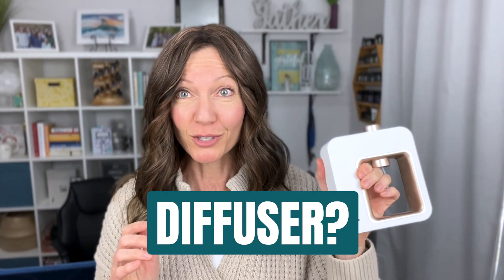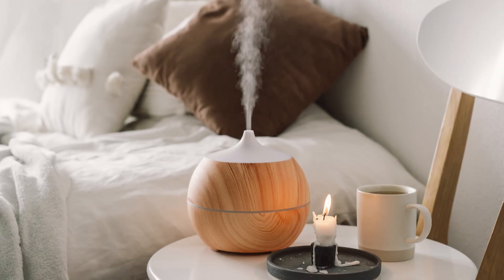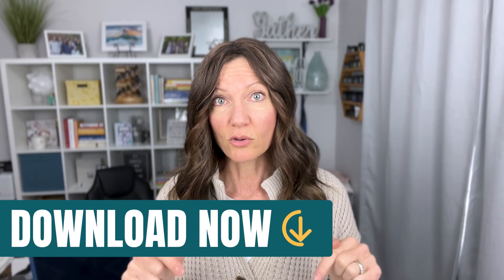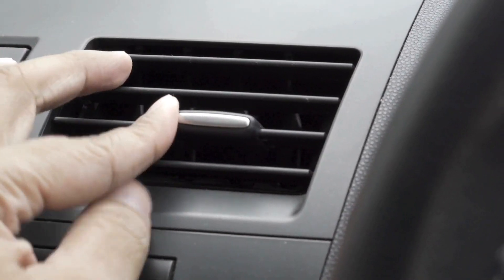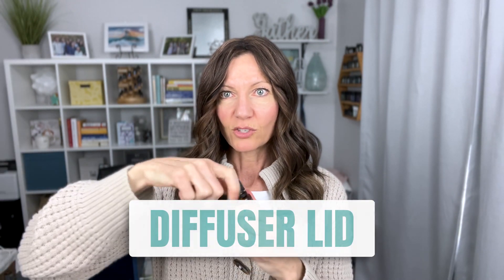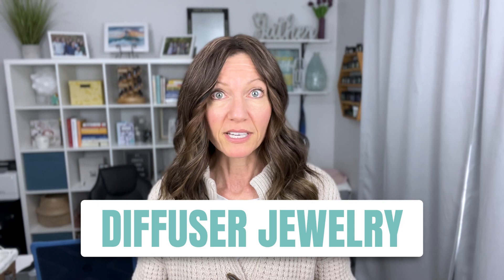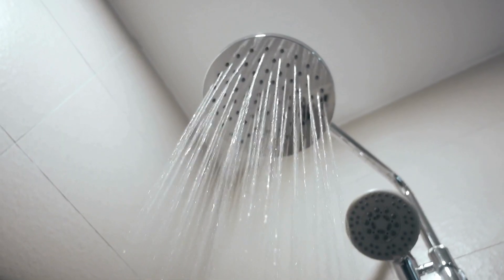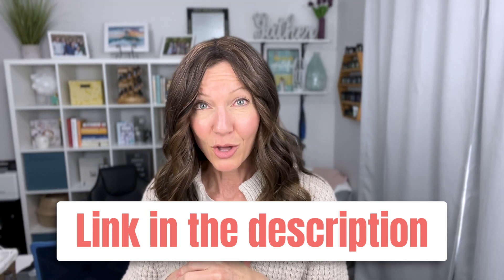Non-Toxic Home: Air Freshener Alternatives 🌸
Discover the best essential oil diffusing ideas in this ultimate guide to oil diffusers. Transform your space with these aromatic and relaxing scents!

//TIMELINE:
00:00 Introduction
00:42 Best Oil Diffuser Review
01:37 Essential Oils Guide Book
02:39 Oil Diffuser #1
03:52 Oil Diffuser #2
04:22 Oil Diffuser #3
05:40 Oil Diffuser #4
06:07 Essential Oil Reed Diffusers

//HERE'S A LIST OF ITEMS TO PURCHASE THAT I TYPICALLY USE IN MY VIDEOS:
Car Clip Diffuser
Essential Oil Diffuser Jewelry
Clay Oil Diffuse

Essential Oil Roller Bottles
Essential Oil Case (Holds up to 40 bottles)
Essential Oils Travel Case (Holds up to 10 bottles)
Wooden Rotating Essential Oil Rack

Evidence Based Essential Oil Protocols
The Essential Life Book, 7th Edition
Essential Oils & Pets Guidebook
Essential Emotions Book

Avery Circle Labels
Avery Oval Labels
2 inch round labels

While this channel may earn minimal sums when the viewer uses the links, the viewer is no way obligated to use these links.  I am sharing my own personal experiences with the use of the products I recommend. The information presented is not intended to cure, prevent or treat any disease.